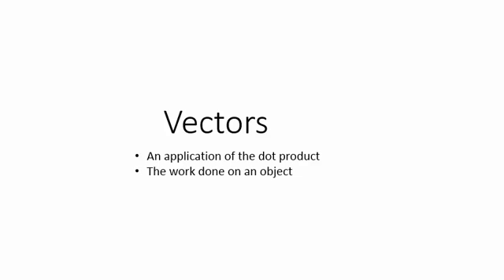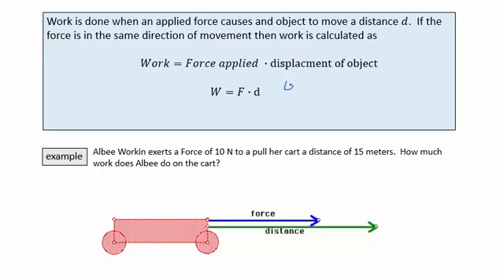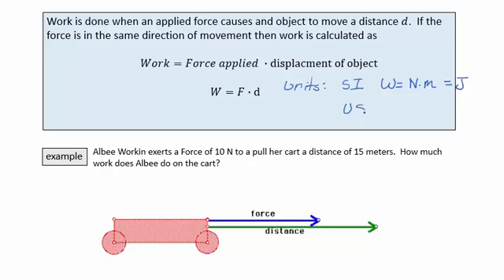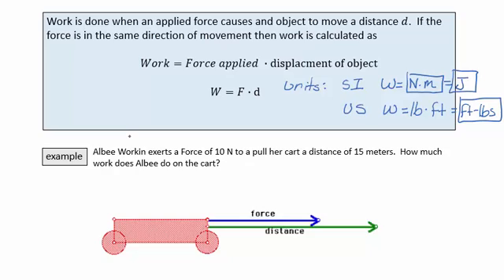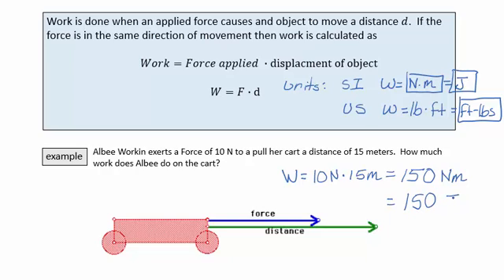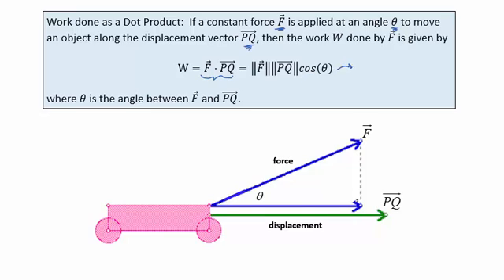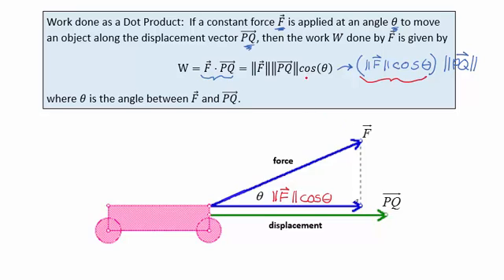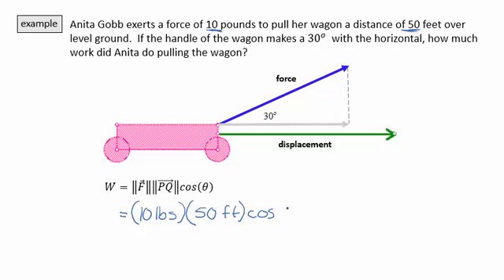1060 TICE 11.9b Vectors, Work and the Dot Product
In this video we look at how to calculate the amount of work done by a force in moving on object using the dot product.